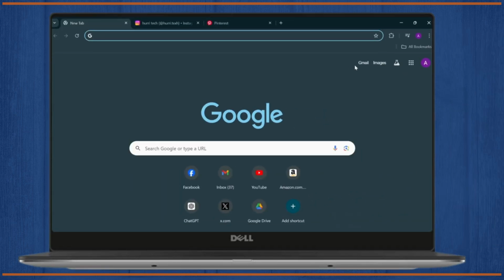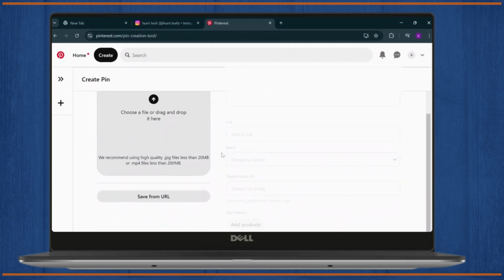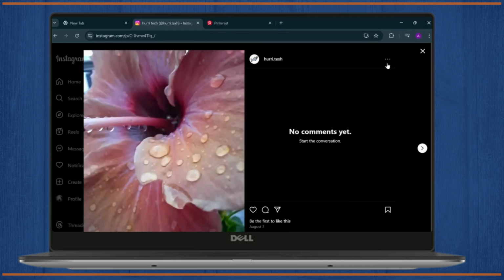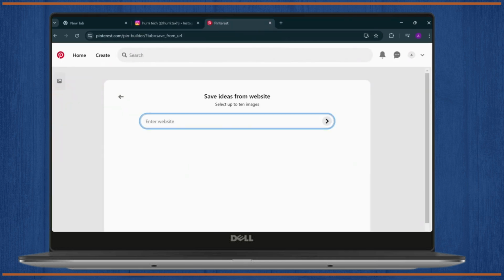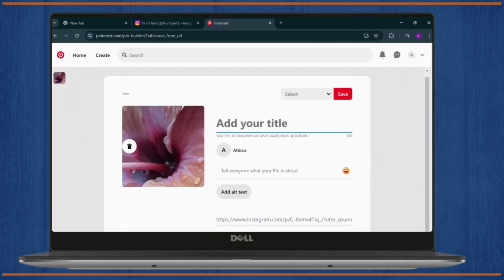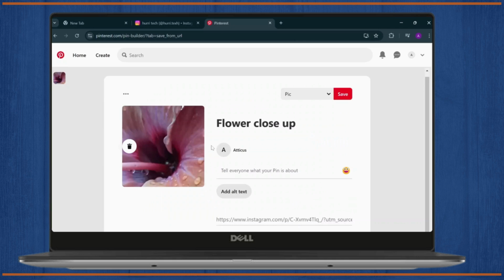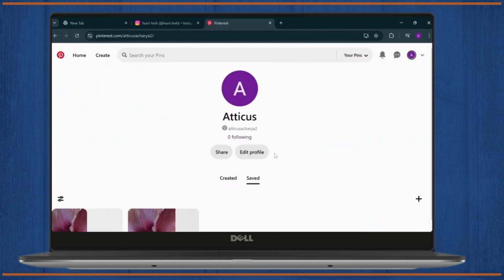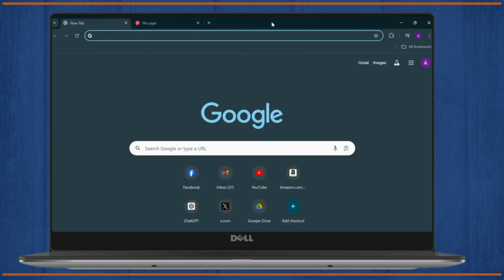How to Share Instagram post on Pinterest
Discover how to easily share your Instagram posts on Pinterest with this step-by-step guide. Whether you want to cross-promote your content or simply share your Instagram photos and videos on Pinterest, this tutorial will walk you through the process.

In this video, you’ll learn how to share Instagram posts to Pinterest, how to connect Pinterest to Instagram, and how to link Instagram posts to Pinterest. We'll also cover tips for sharing Instagram videos and creating Pinterest pins from Instagram content.

Timestamps:
0:00 Introduction
0:20 Step 1: Connecting Pinterest to Instagram
0:45 Step 2: Sharing Instagram Posts to Pinterest
1:15 Step 3: Sharing Instagram Videos on Pinterest